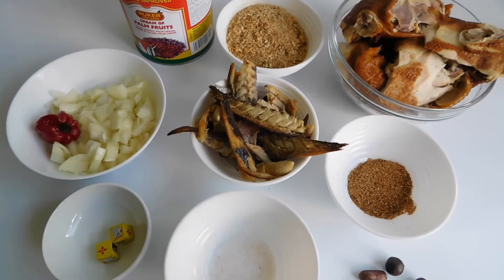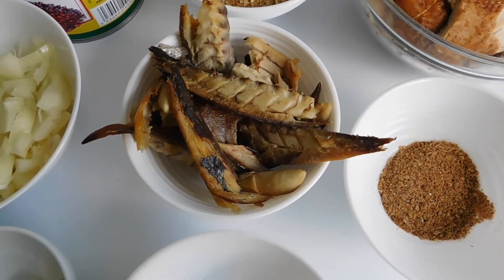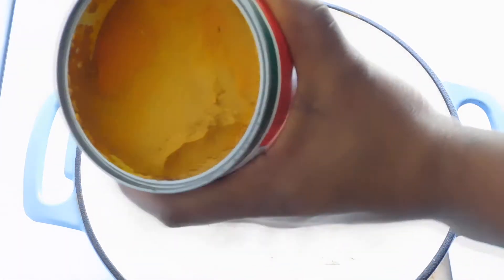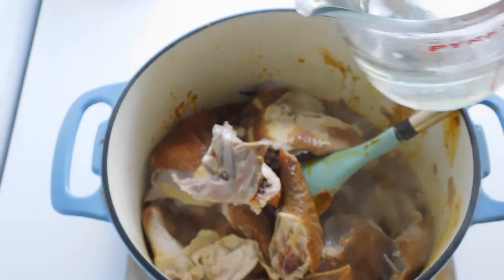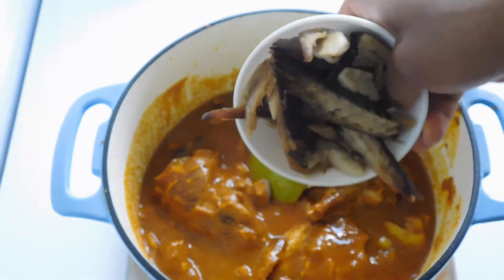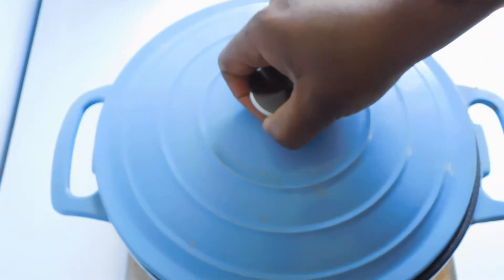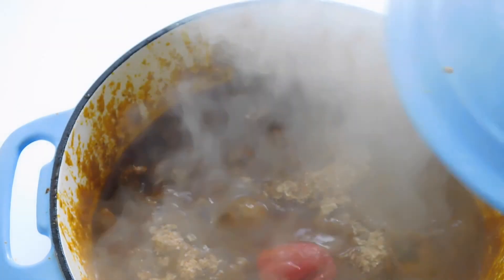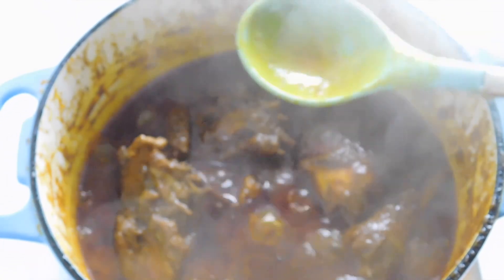How to make the best BANGA SOUP | Niger Delta Style | HOW TO PREPARE CAMEROONIAN BANGA SOUP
Learn how to make Banga soup . It is so easy and satisfies the family in no time.

Feel free to reach me  or follow me on any of these social media platforms: